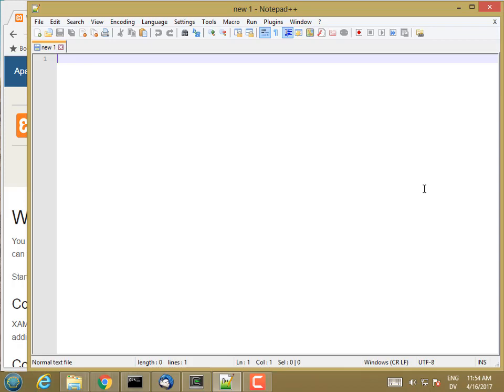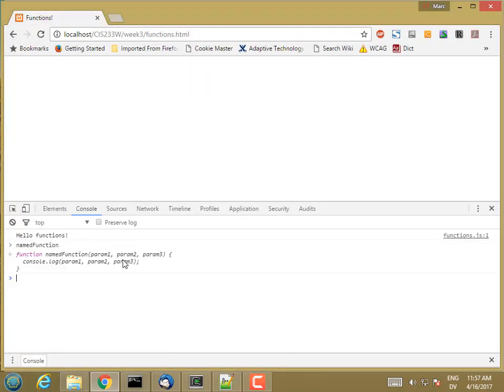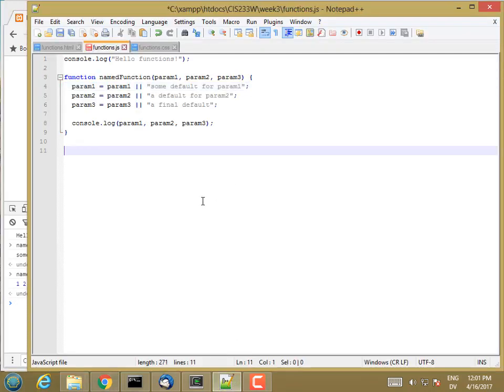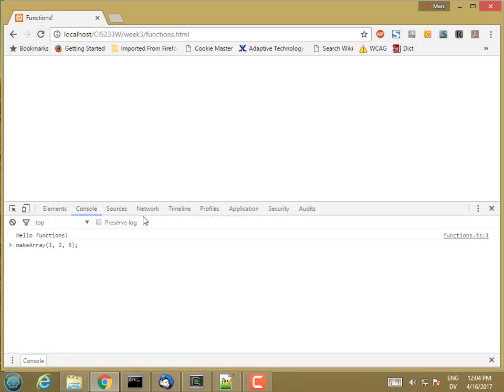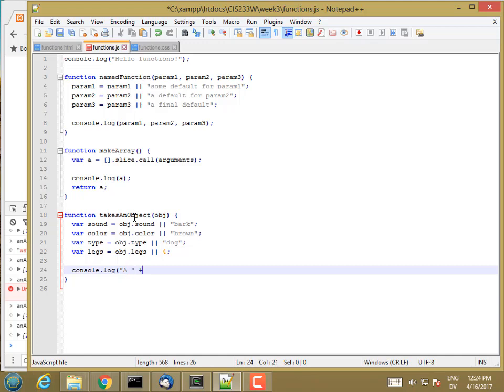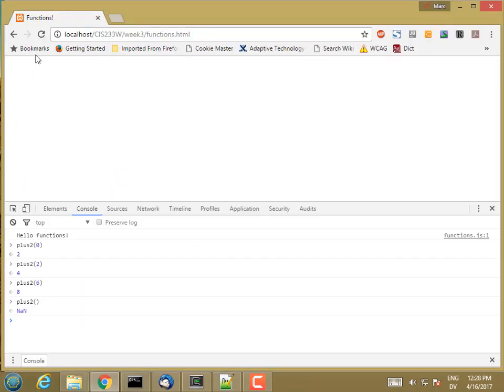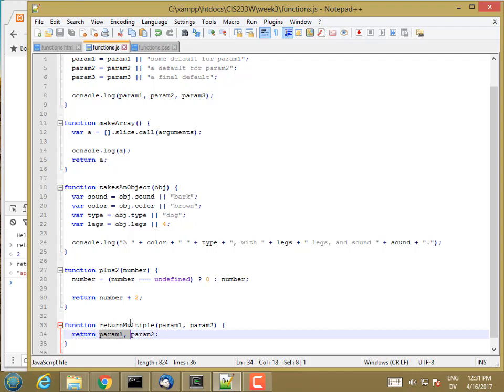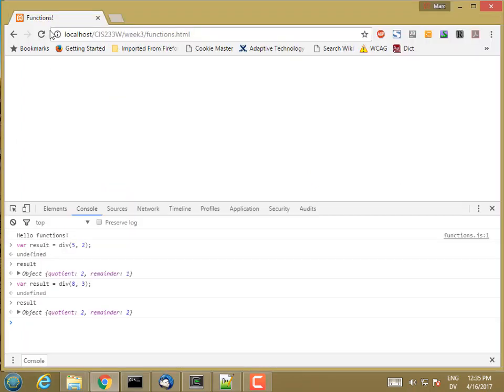233W NamedFunctions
CIS 233W Named Functions - Defining named functions with parameter lists in JavaScript. Also includes optional parameters, variable number of parameters using the arguments pseudo variable, and boxing multiple return values into objects and arrays.